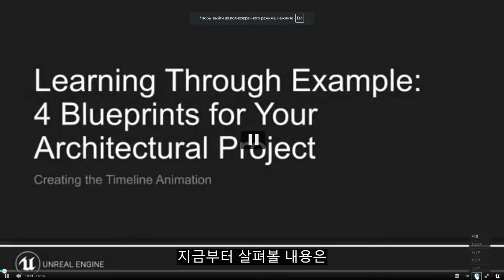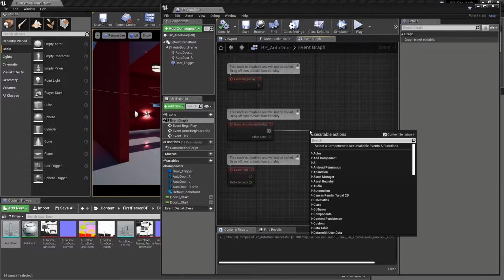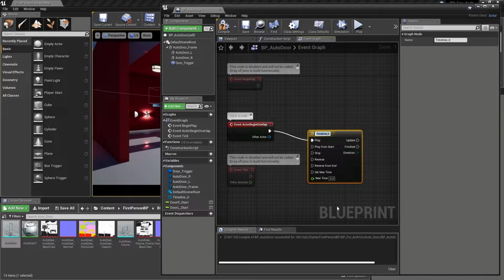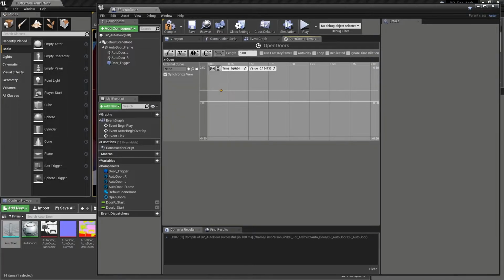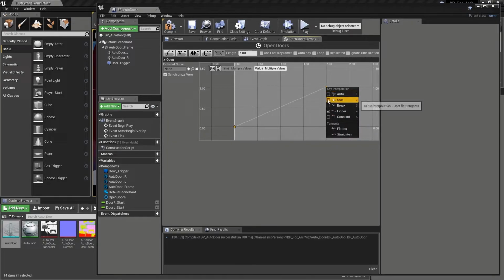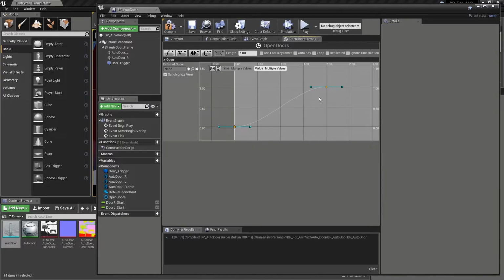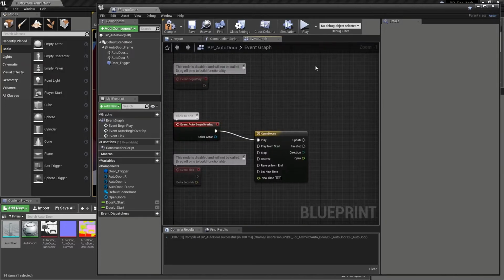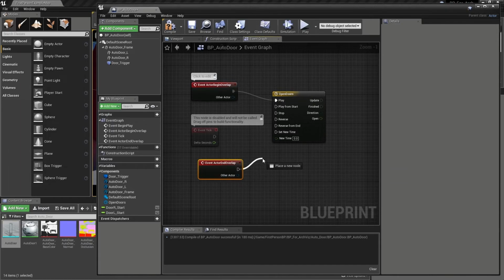Creating the Timeline Animatio0n